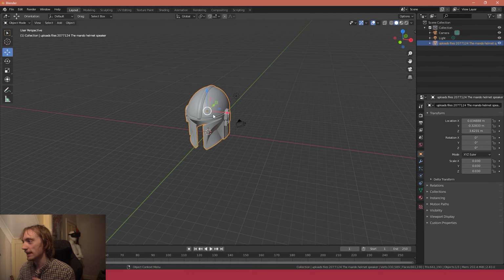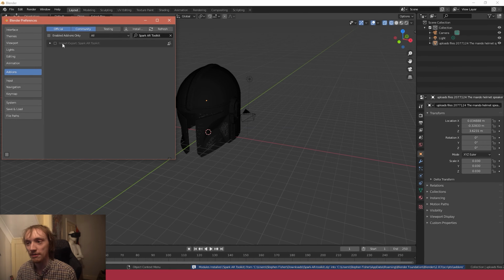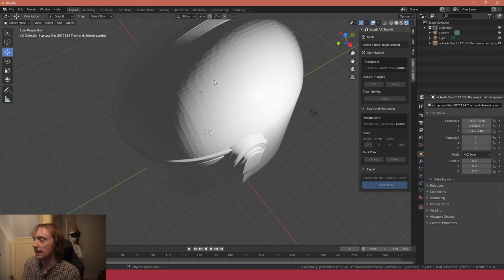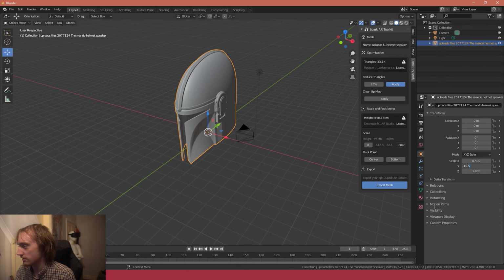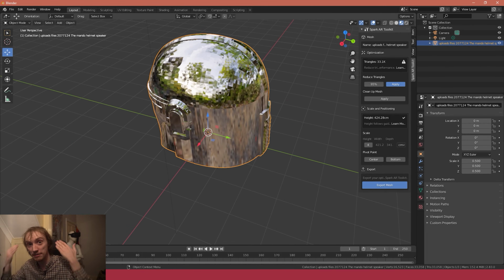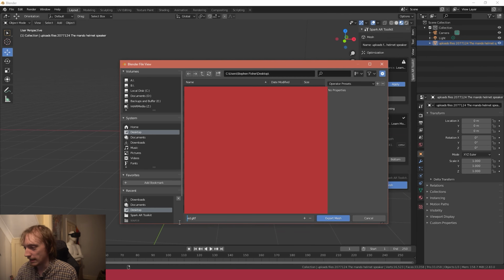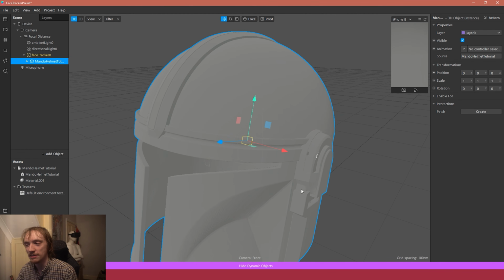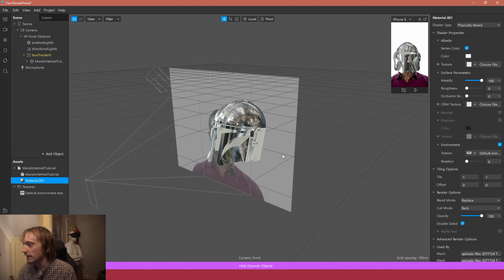Spark AR ToolKit [Blender] | Spark AR Studio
In this video we take a look at the Spark AR Toolkit add-on for Blender and the importance of optimization.